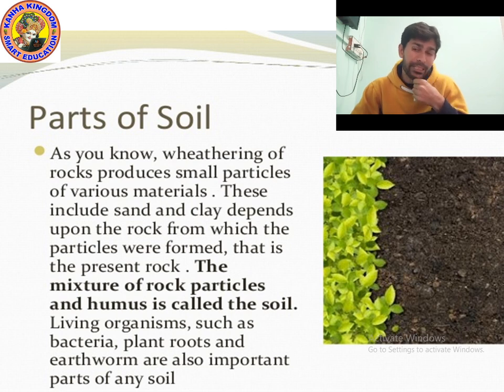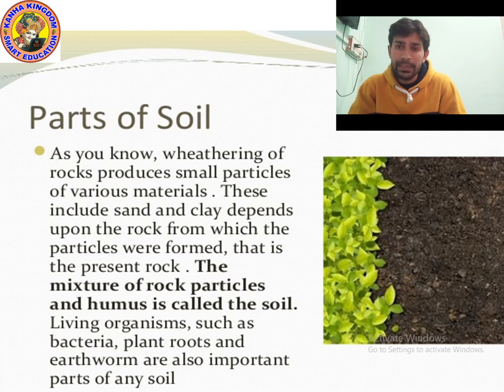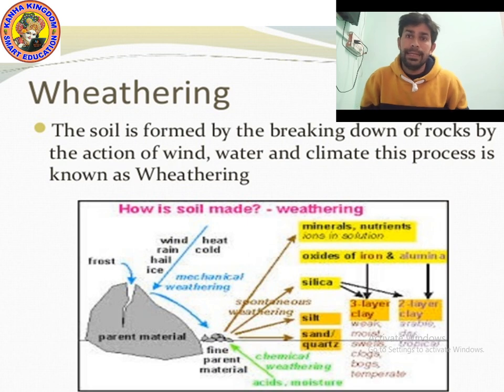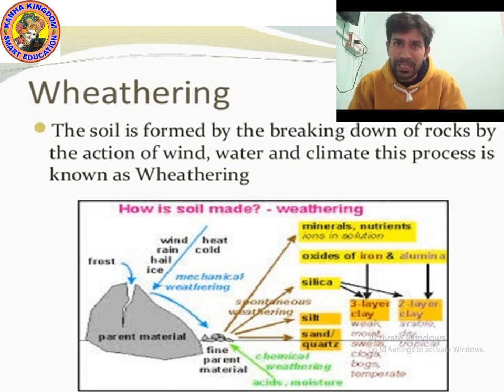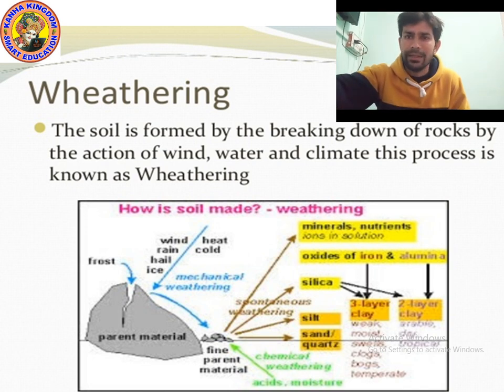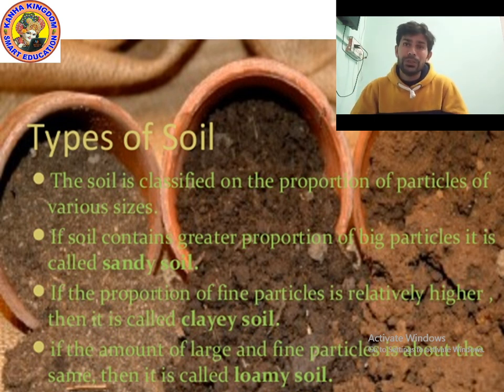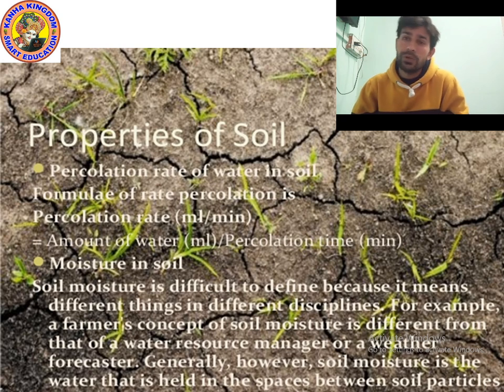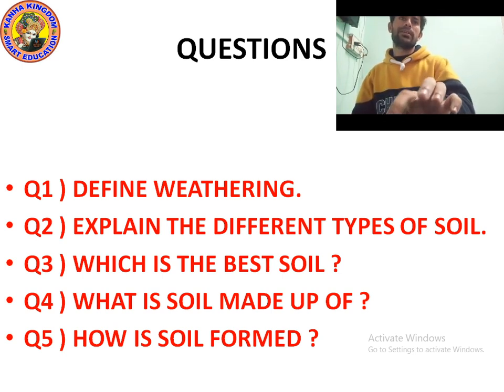SCIENCE SEVENTH CH 9 P2